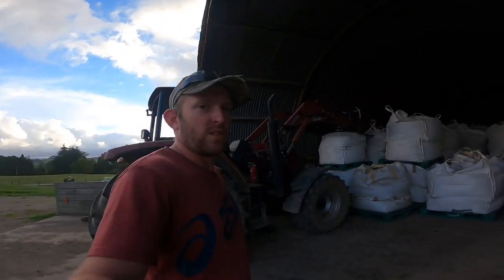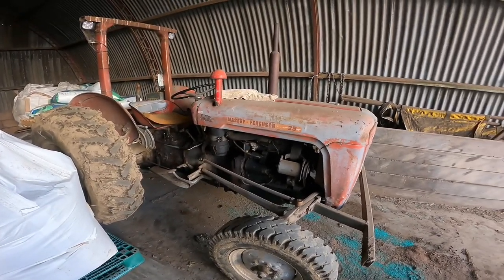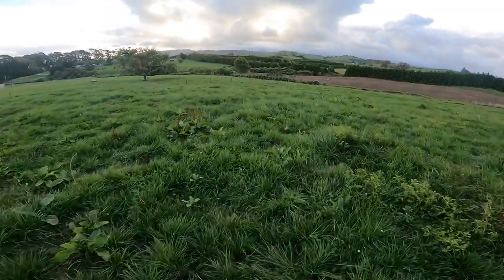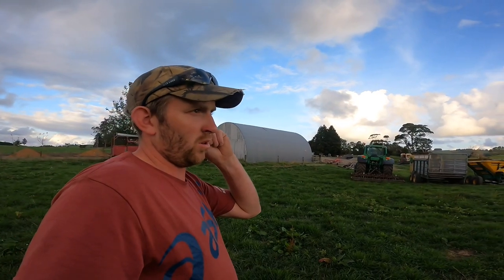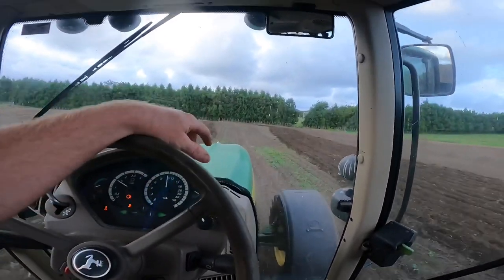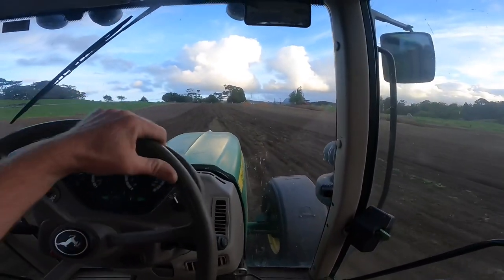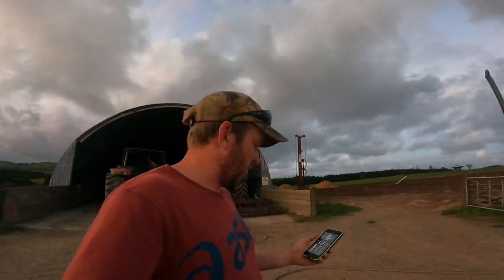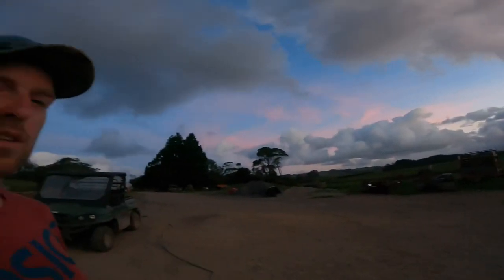Farm update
In tonight’s video I talk about the farm while working up the paddock. Enjoy